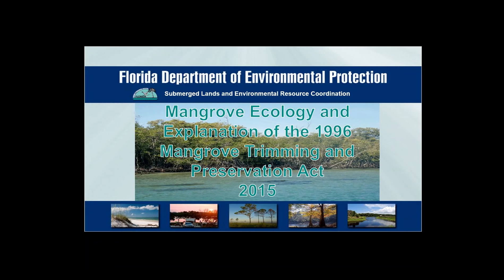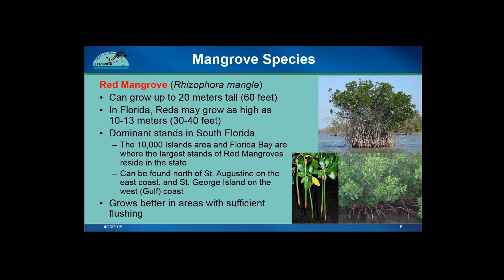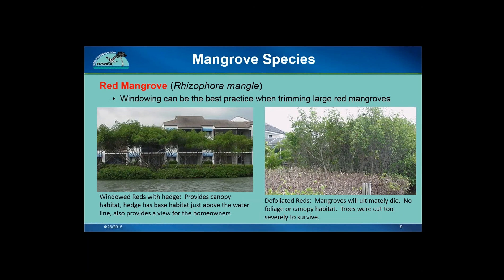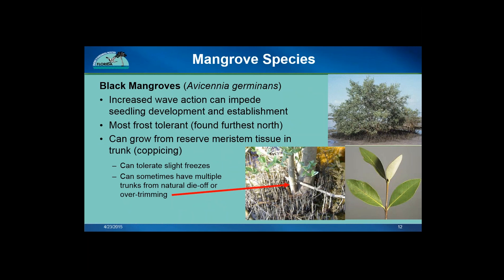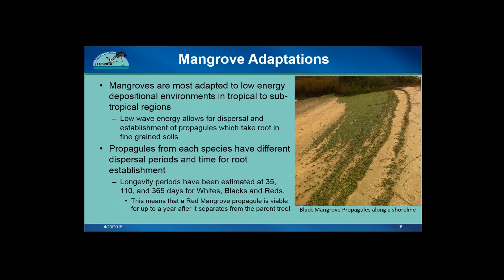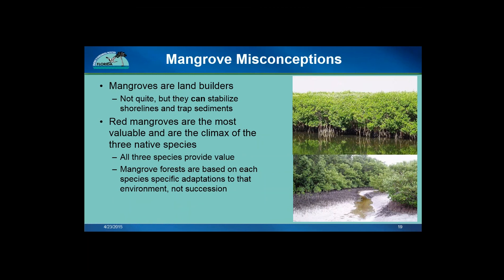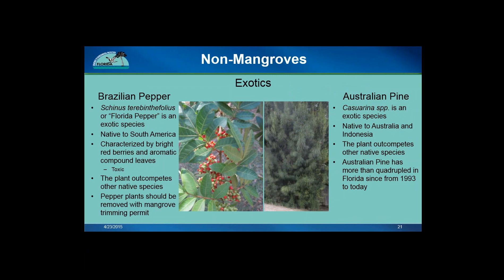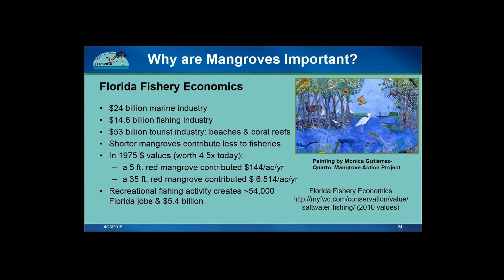Identification and Ecological Functions of Mangroves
Background information describing what mangrove are, and where their distribution is around the world and throughout Florida.  Identification and special adaptations of the three native Florida mangrove species, as well as summary of the ecological important to the environment and people.